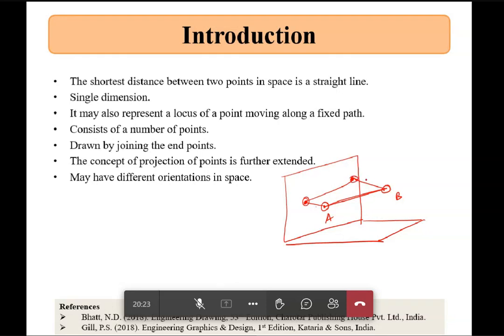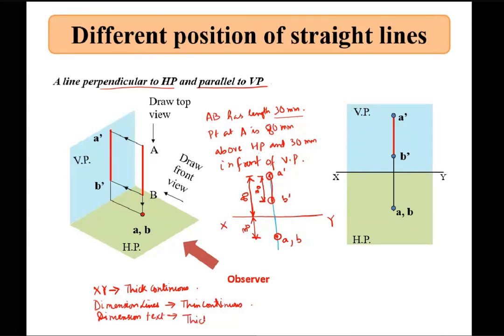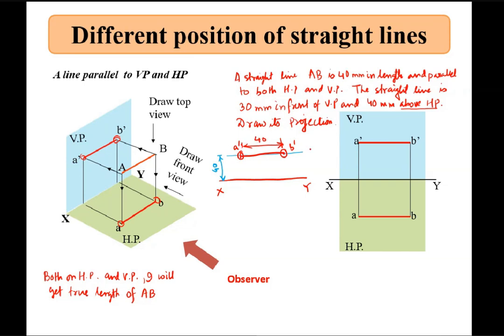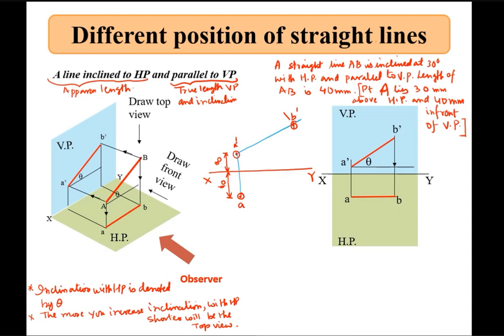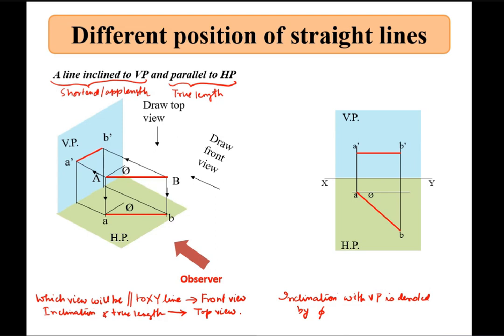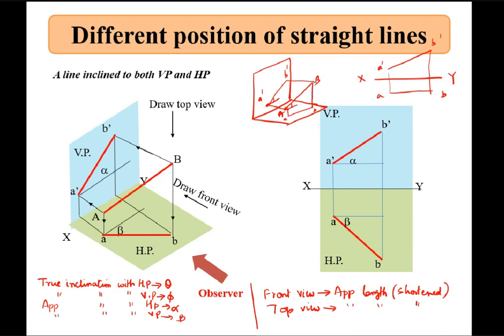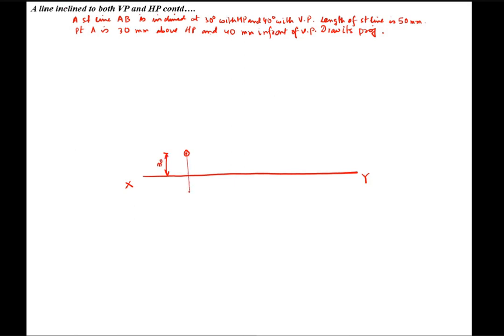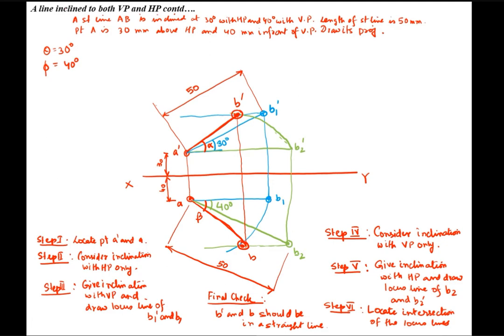eg jan 24th 2022